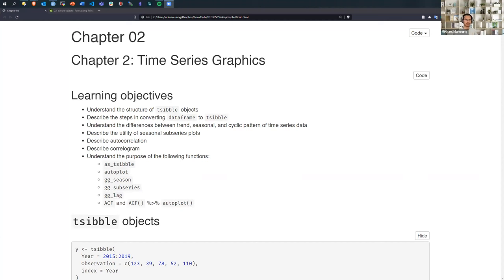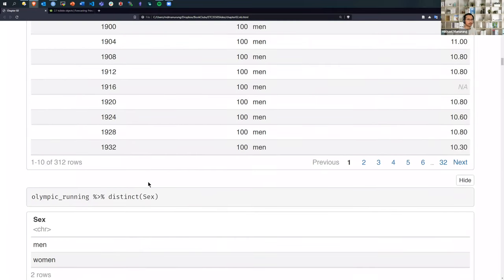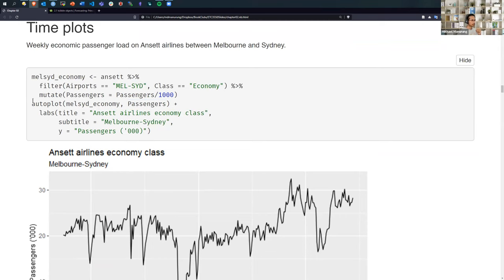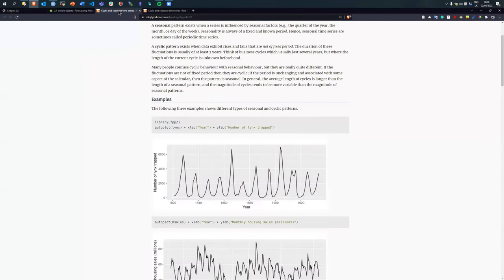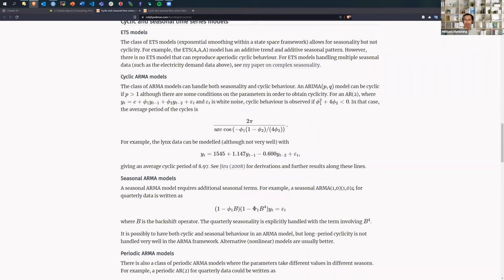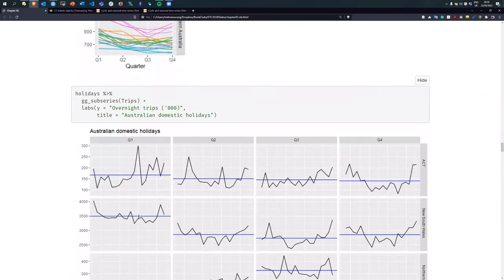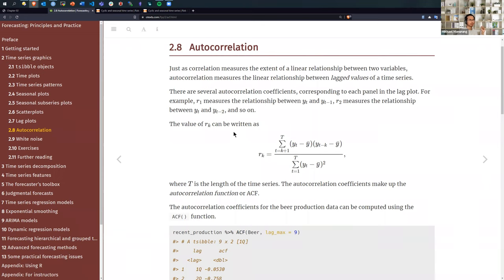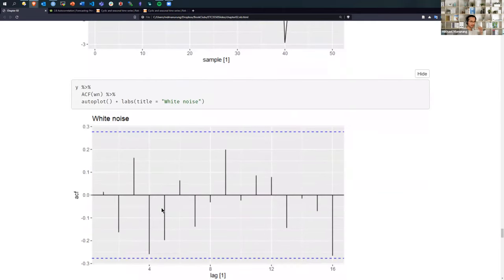FPP: Time series graphics (fpp01 2)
Mikhael Manurung presents Chapter 2 ("Time series graphics") from Forecasting: Principles and Practice by Rob J Hyndman and George Athanasopoulos on 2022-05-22, to the R4DS FPP Book Club, Cohort 1.